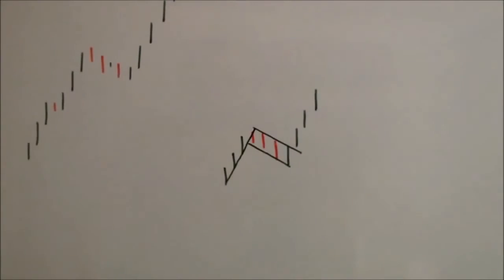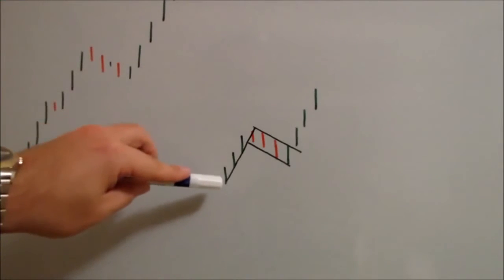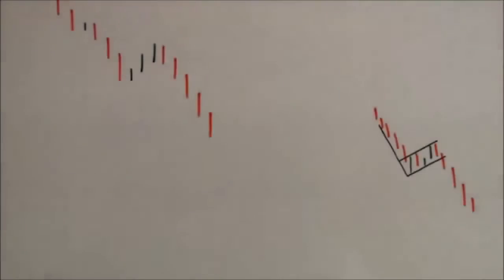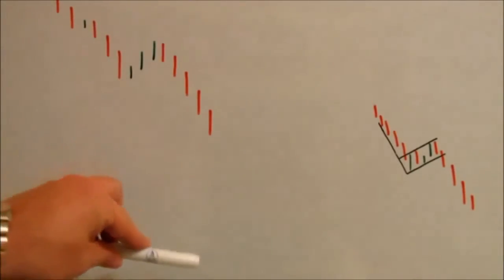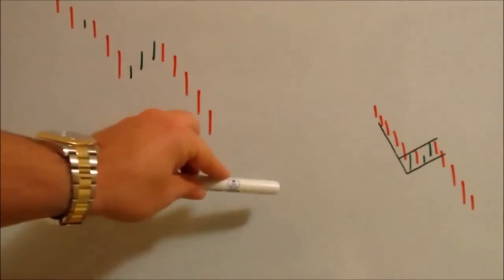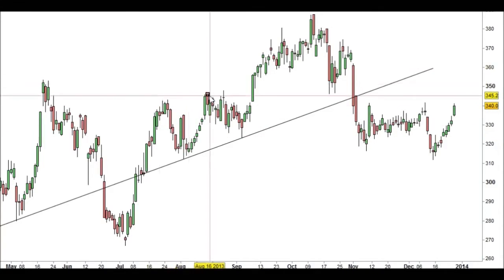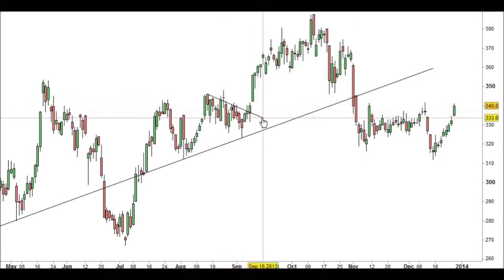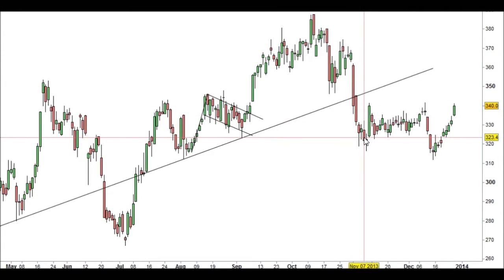Most Reliable Continuation Patterns: Bull and Bear Flags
This tutorial features bull and bear flags , one of the more common continuation patterns on stock market charts - this tutorial will show you how to tell when a share is going to go up, allowing you to make money from shares.

First, why should you be interested in continuation patterns? If you can see that the price is already going in a certain direction, why do you need to have confirmation of it?

Certainly, continuation patterns are less emphasized than reversal patterns in trading literature. However, they do have a use. If you are already in a trade on the stock, they provide reassurance that the trend will continue and that you can stay in position, expecting greater returns. Also, if you missed out on getting in on the trade at the start of the trend then a continuation pattern is a good place that you can open a trade with confidence, and capture the rest of the move.

That said, what are the most reliable continuation patterns? Arguably, they are the flag patterns, which are temporary retracements in a strong trend. For instance, the bull flag pattern occurs in a strong uptrend. It is when the price reaches a high point, and consolidates in a retracement which is slightly downwards.

Often you can draw a trendline and channel line either side of the retracement, and these parallel lines form what is called the "flag". After a short retracement, the trend usually resumes strongly.

Similarly, you may find bear flag patterns in a downtrend. These can be seen where there is a strong downtrend, which hesitates and retraces back upwards for a short distance. The consolidation represented by this movement against the trend is called the bear flag. It will normally be followed by a continuation of the strong downtrend.

Sometimes the flag patterns are also used to give an indication of how far the trend has to go. Frequently, the trend continuation will go at least the distance of the trend move before the pattern. In other words, the pattern occurs in the middle of the trend.

A flag pattern will usually last between the one and three weeks, and can be regarded as a pause in the trend. It will usually come after a particularly sharp move in the trend, and is almost as if the price has to catch its breath before charging onwards. It is perhaps because the trend is so strong before the flag that the pattern is considered reliable. It would be extremely unlikely that the trend would reverse after the flag.

For confirmation of the flag pattern, you should also look at the volume of trading. You will see a big drop in volume during the course of the flag as the pattern develops. When you come to the end of the pattern, there should be a good increase in volume as the price breaks out.

The characteristics of the flag pattern are that it is slightly countertrend, and it can be contained within a pair of parallel channel lines. It is a short-term pattern, and a strong indication that the trend is set to continue for some time.